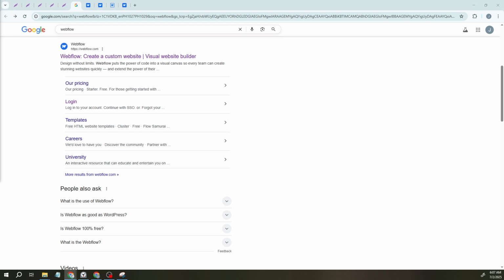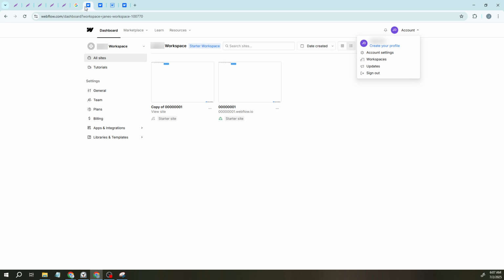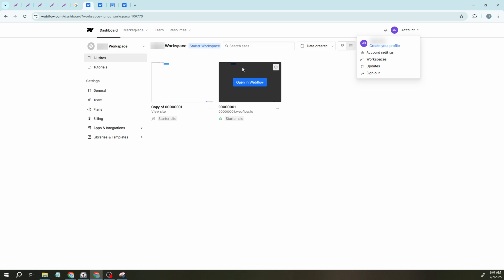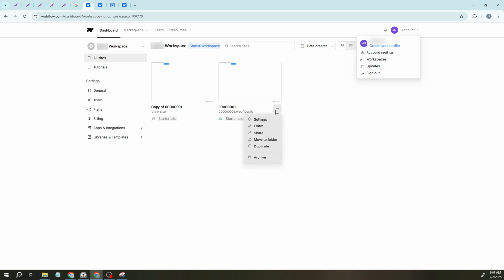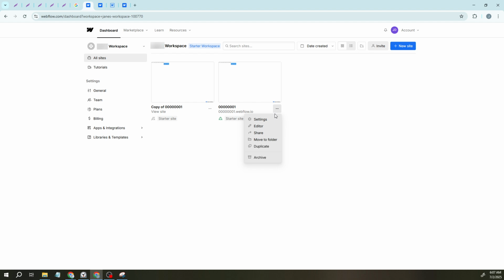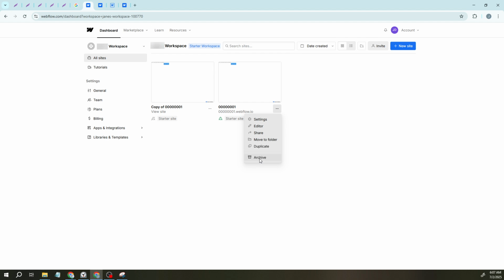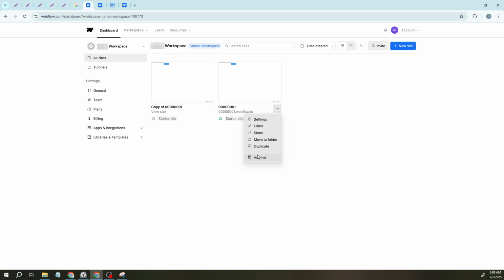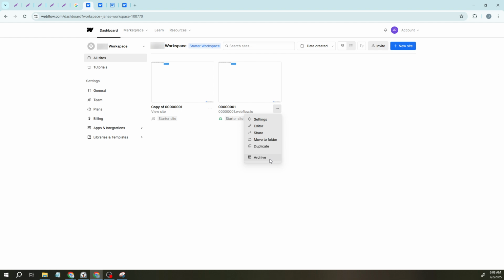How to Delete Webflow Site [2025 Guide]